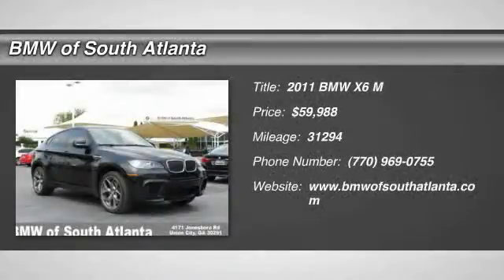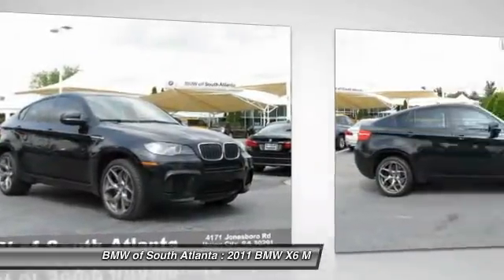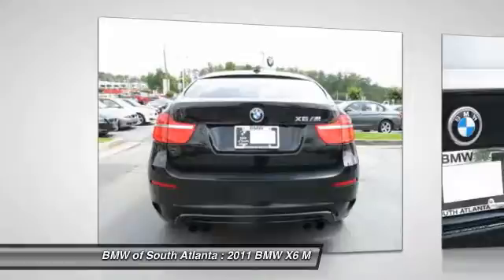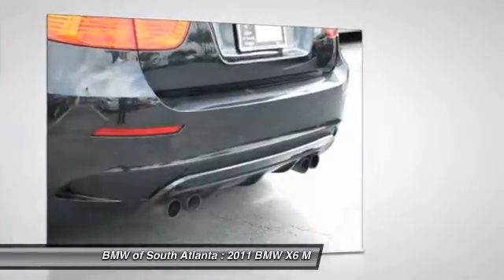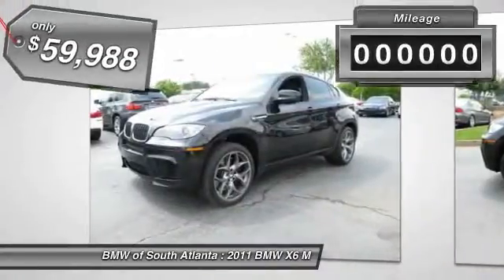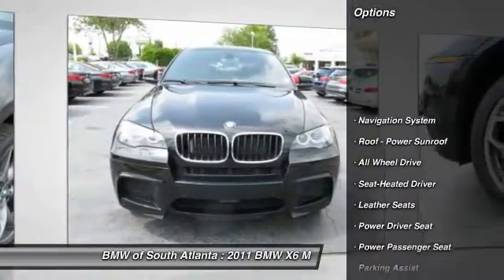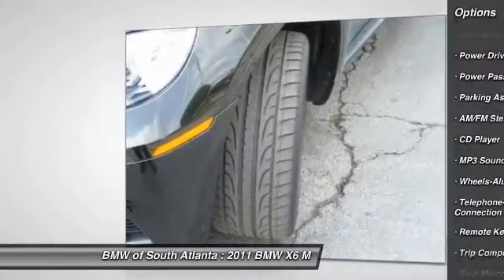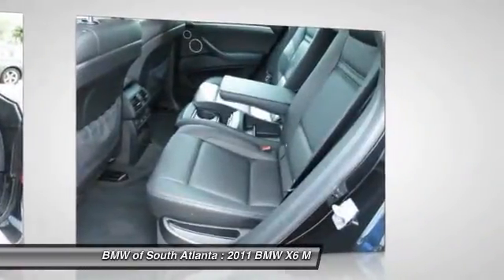2011 BMW X6 M Union City Atlanta B6657A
AWD and BALANCE OF FACTORY WARRANTY. Call and ask for details! Hurry and take advantage now! This is what a Pre-Owned Auto should be, Clean, well maintained and flawless. This is your chance to be the second owner of this stunning-looking 2011 BMW X6 M, kept in great condition by its original owner. A very nice ONE-OWNER vehicle, at a dandy of a price like this, is getting harder and harder to find! It doesn't take long to see this SUV has been very well cared for and has a LOT of miles left on it! BMW of South Atlanta is just south of the airport and just north of your expectations.